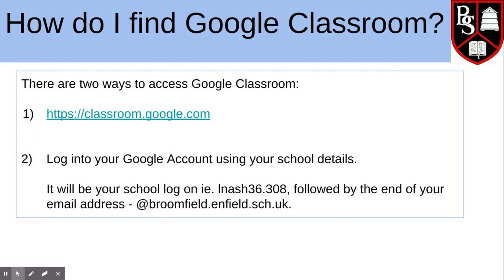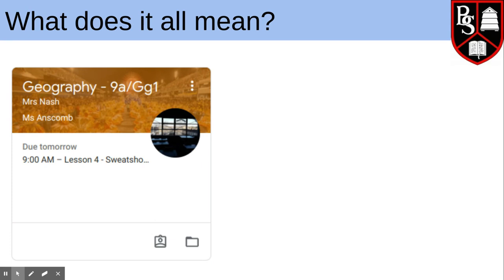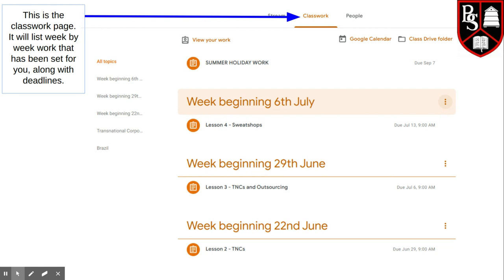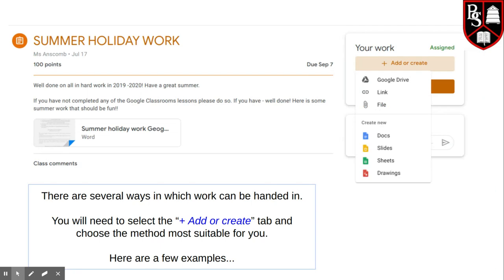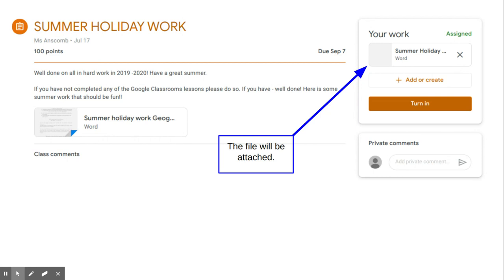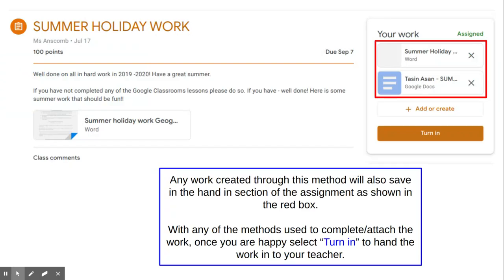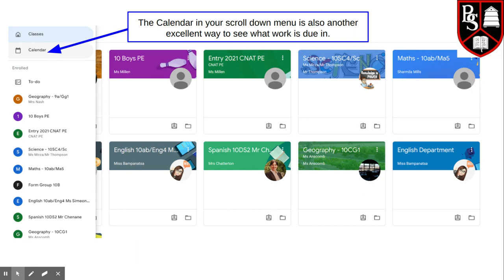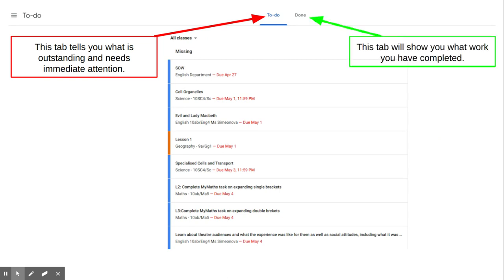Google Classroom Introduction Help Guide